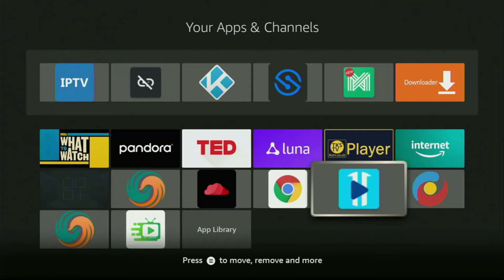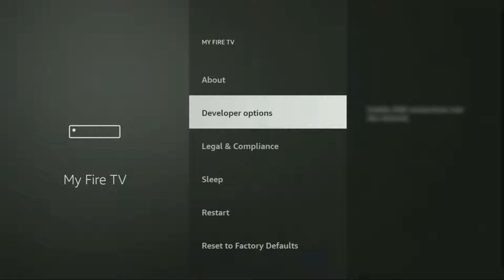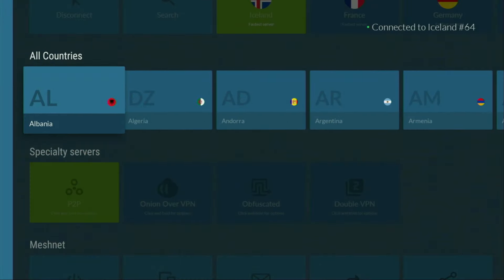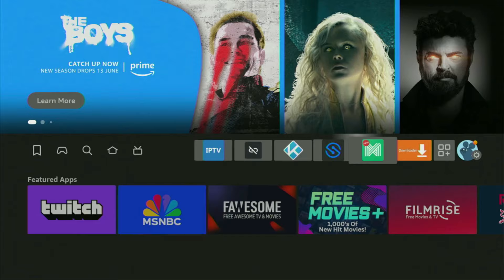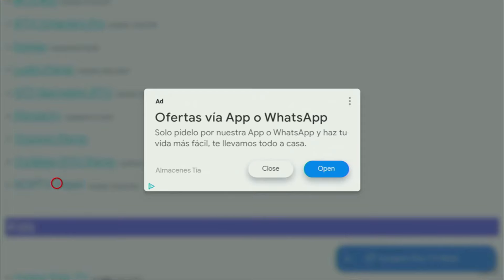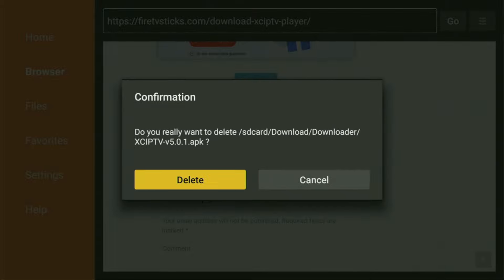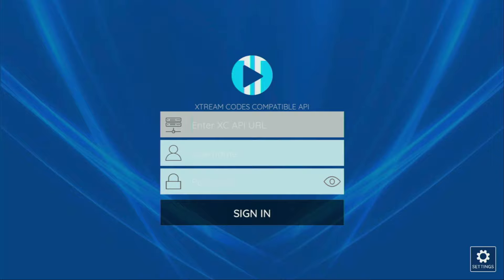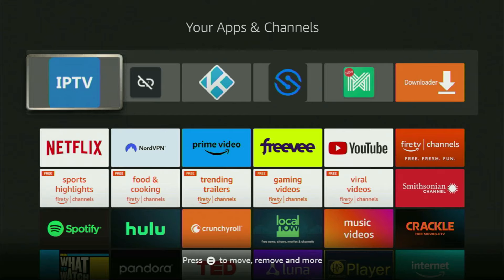The EASY Way to Download XCIPTV Live TV Player to Firestick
Wondering how to get, install and set up XCIPTV on your Firestick? Today I'll teach you an easy way to get and set up XCIPTV player on any Amazon Firestick device.